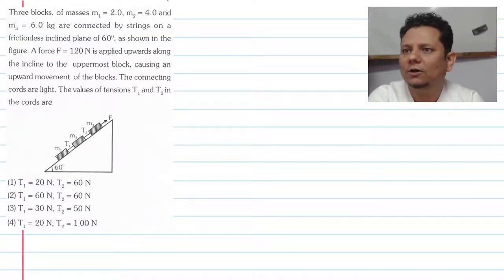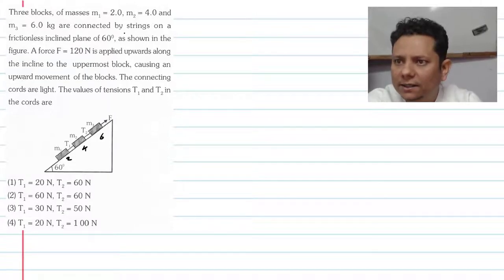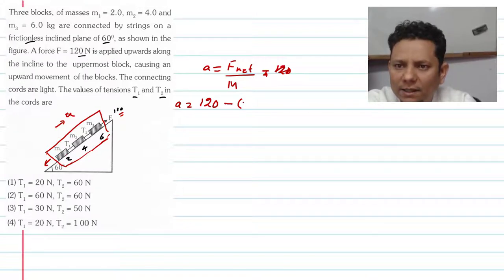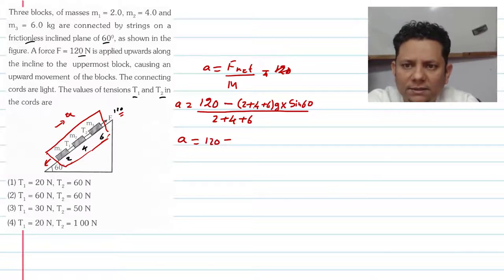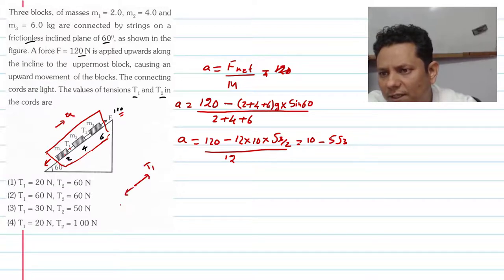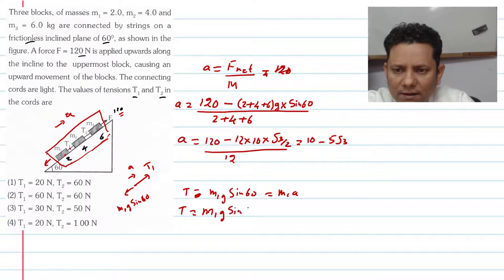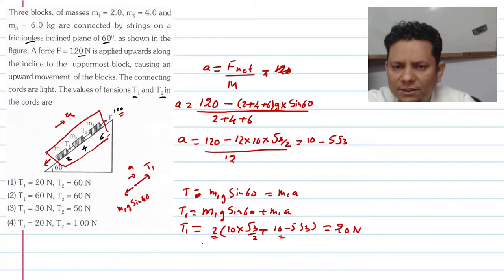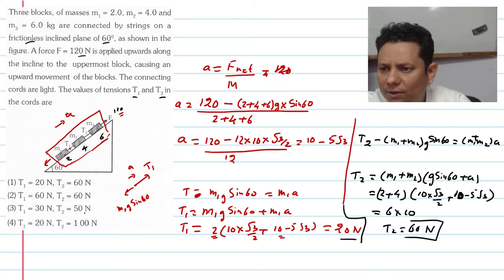Three blocks, of masses m1= 2.0, m2= 4.0 and m3 : 6.0 kg are connected by strings on a frictionless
Three blocks, of masses m1= 2.0, m2= 4.0 and m3 = 6.0 kg are connected by strings on a frictionless inclined plane of 60o, as shown in the figure. A force F =120 N is applied upwards along the incline to the uppermost block, causing an upward movement of the blocks. The connecting cords are light. The values of tensions T1 and T2 in the cords are